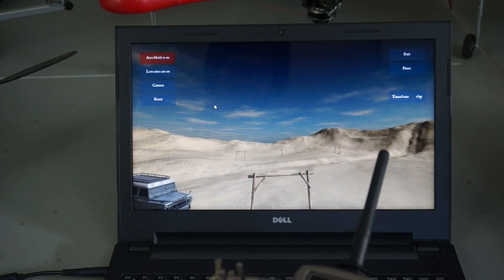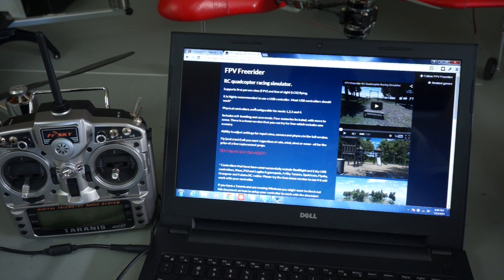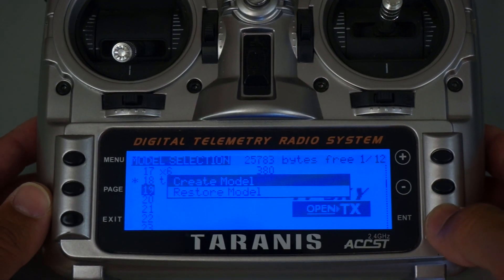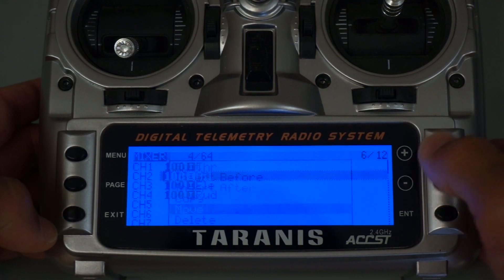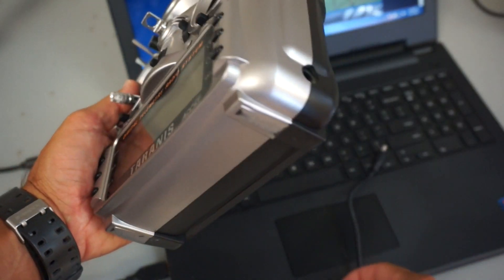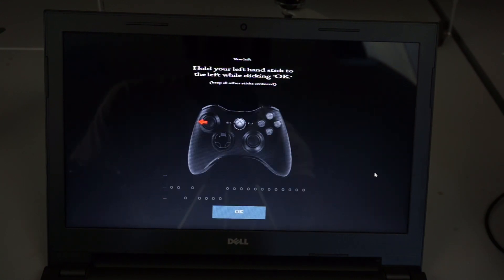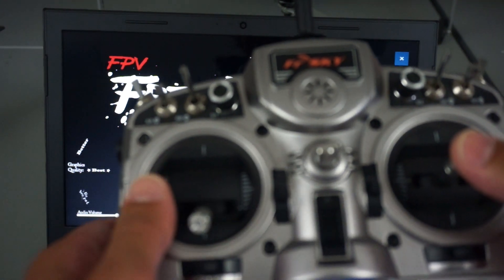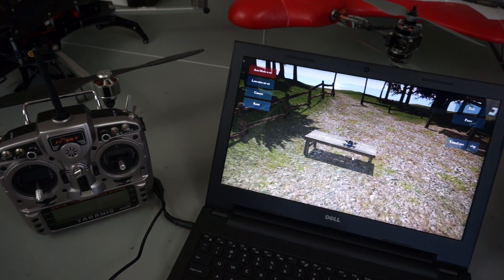Awesome $5 FPV Racing Simulator FPV Freerider Setup with FrSky Taranis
Thanks to Zwcky for mentioning FPV Freerider to me. You can download a demo version or buy the full version for a whopping $5 here

It's incredibly fun to use for FPV racing and training. This video shows how to set it up with your FrSky Taranis, but several other transmitters are supported. If you're into FPV racing then you have to give this a try.